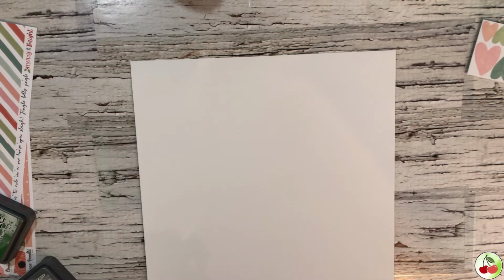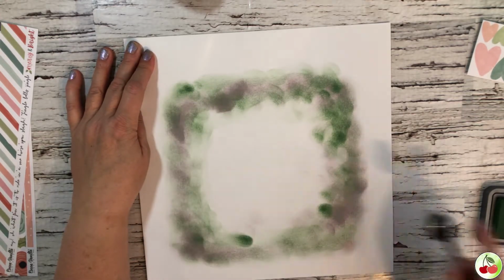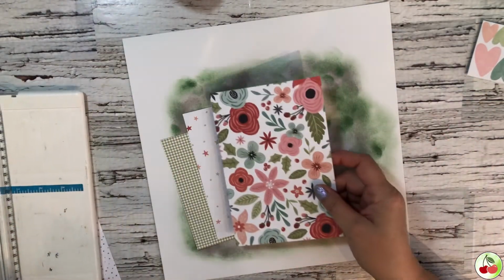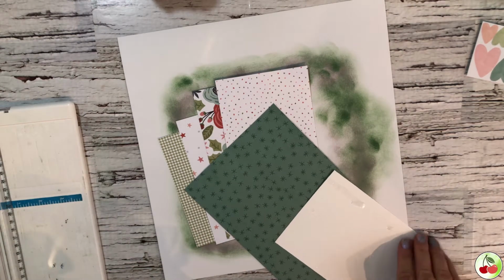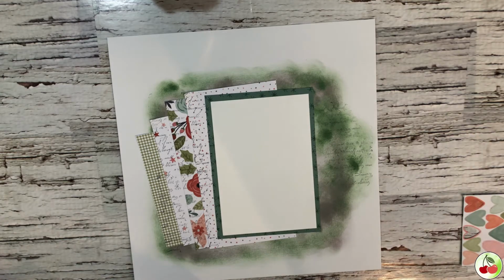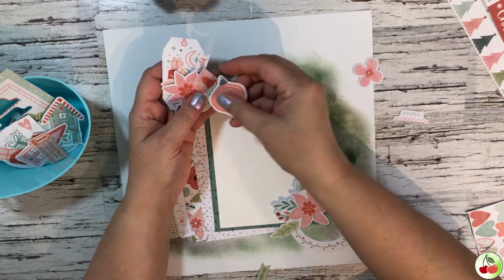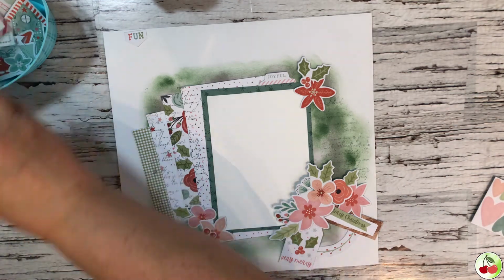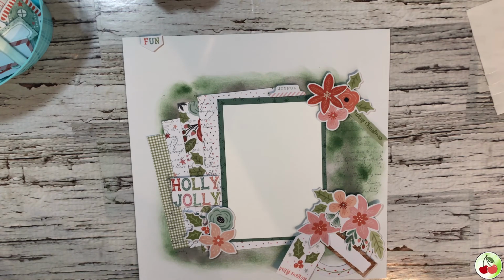Cocoa Vanilla "Merry & Bright" Scrapbooking Layout - Part 2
Here is part 2 of my videos showing layout techniques with the Cocoa Vanilla "Merry & Bright" line.  I hope you enjoy!

*I was not compensated or sent the products to make these layouts.